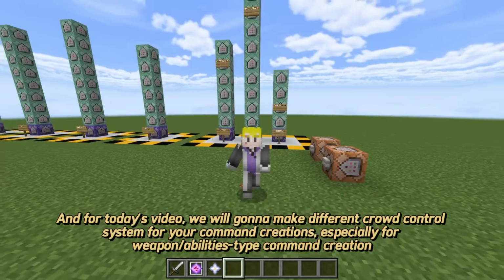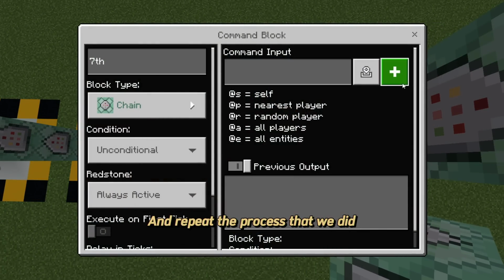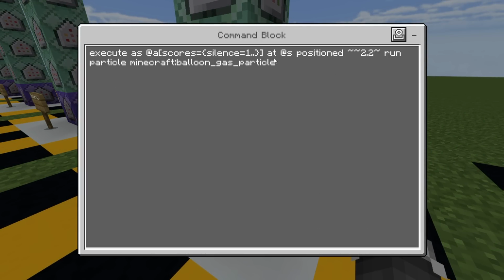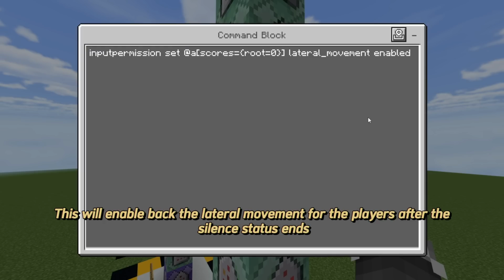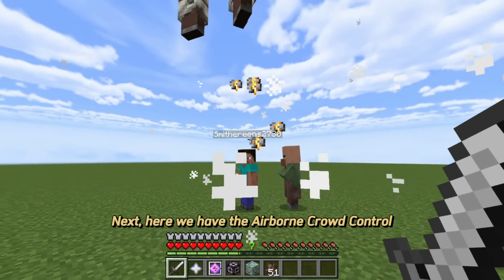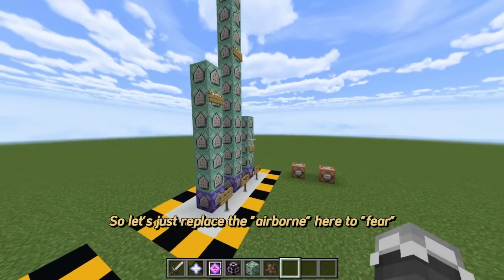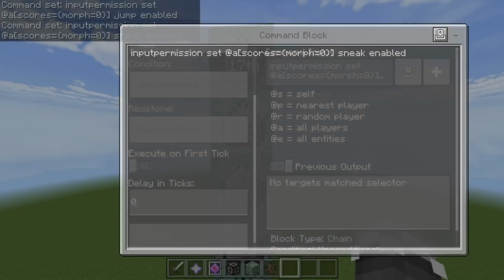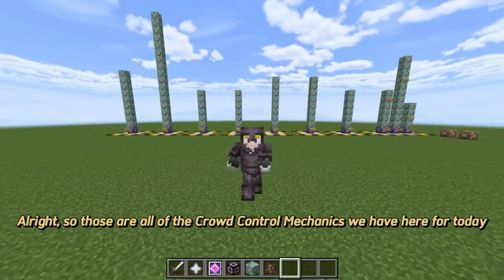Crowd Control System using Commands in Minecraft Bedrock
Adding Crowd Control on your weapon/abilities-type command creations would be a big upgrade, especially if you're using it in Multiplayer, whether it's for your PvP realm or server. In this video, I will show you how you can easily add crowd control to your existing command creations since you would only need to add 1 extra command to your existing creations. Here, we have Slow, Nearsight, Blind, Silence, Root/Immobilize, Stun, Airborne, Fear, Morph, and Stasis systems.

This Command Creation was created in Minecraft Bedrock 1.21.51

Early access to Upcoming Videos
Early access to new Structure Files and Worlds.
Sneak peek of  Upcoming Videos
Member shout-outs